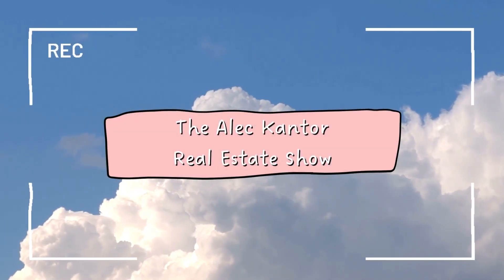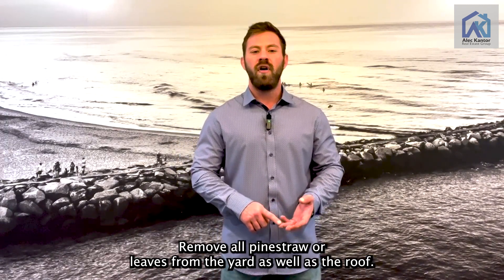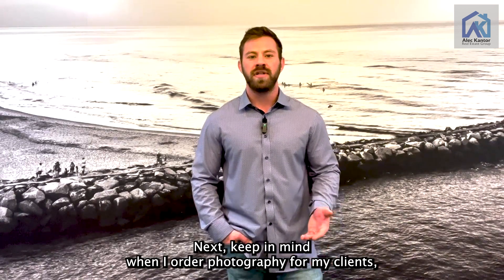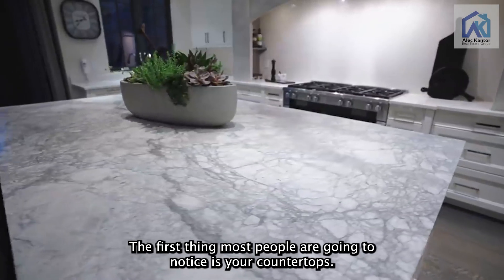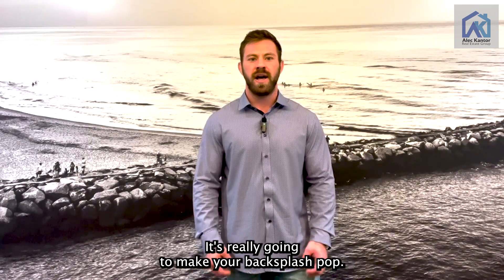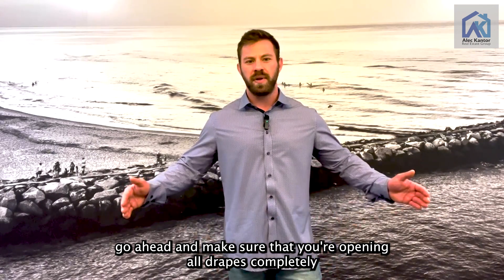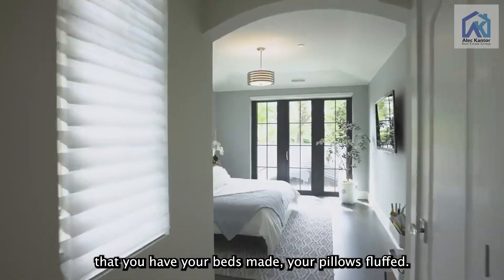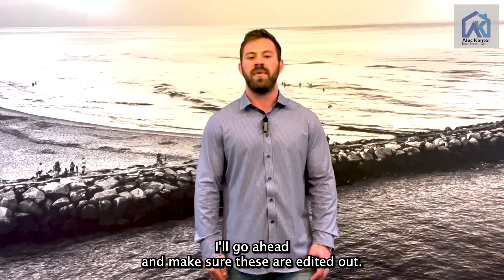The Ultimate Guide To Prepping Your Home For Listing Photos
In this short video, I break down The Ultimate Guide of tips and tricks for best preparing your home for Listing Photos to market your home properly.